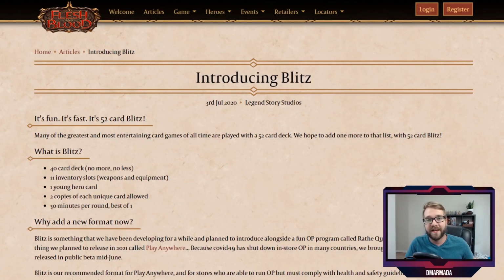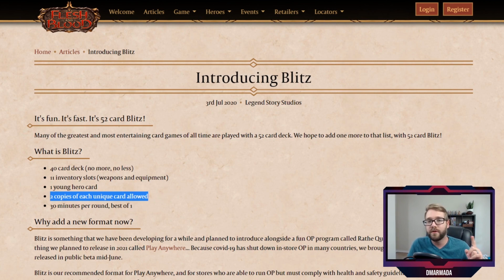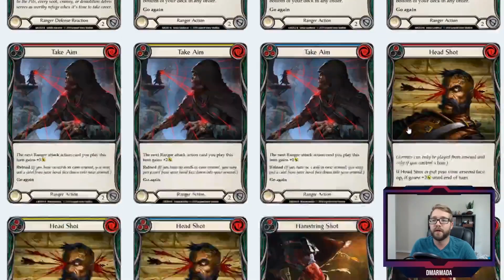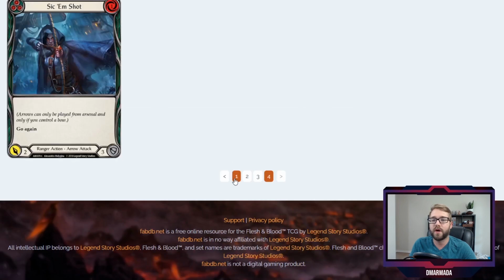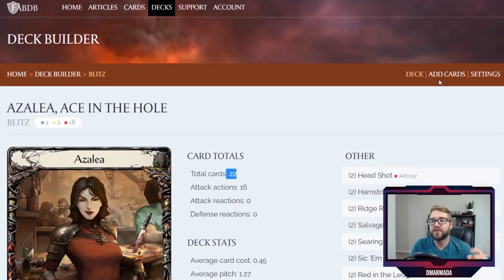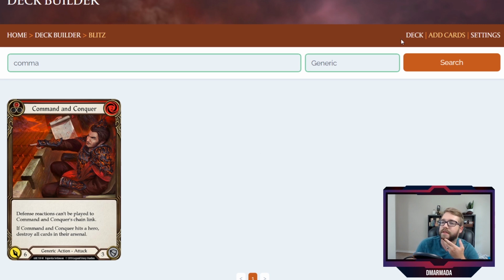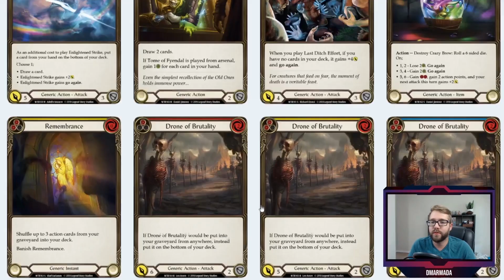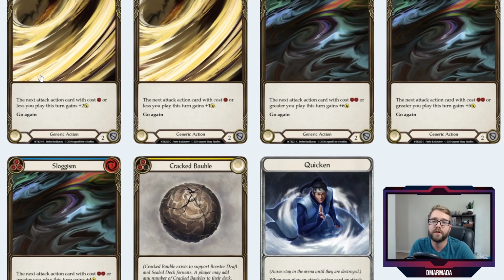Let's Build a Blitz Deck! | Flesh & Blood TCG Blitz Format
As we draw closer to the spoiler season for Crucible of War, I have an urge to try deck building for the new Blitz format! Let's dust off our FABDB account, drop Azalea into the mix, and build a 40 card Blitz deck to see how it feels!